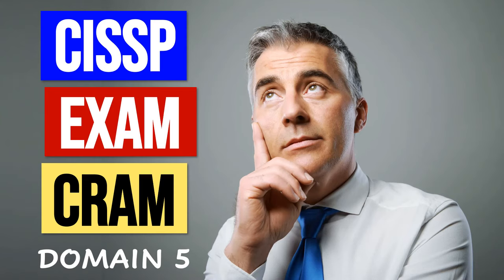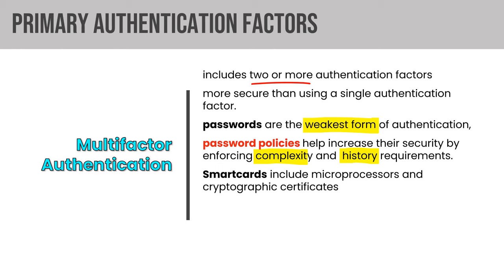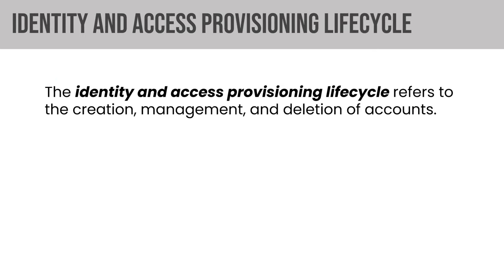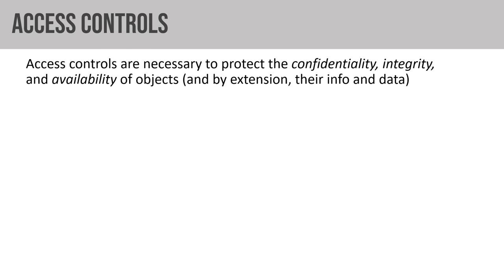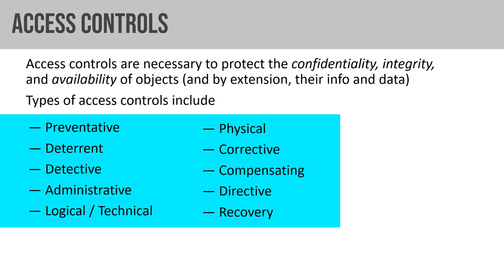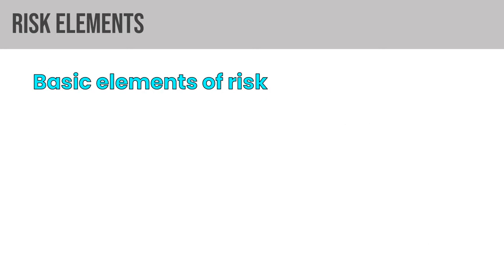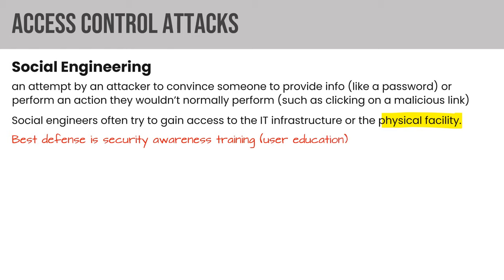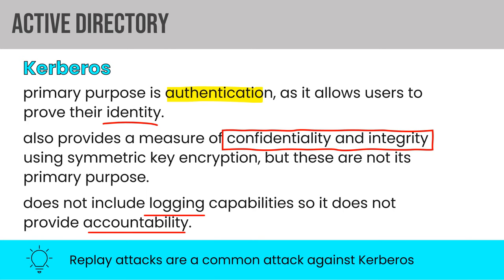CISSP EXAM CRAM - DOMAIN 5 Identity and Access Management (RETIRED! NEW VERSION IN DESCRIPTION)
MARCH 17, 2022 - An updated video course is available for CISSP Exam Cram covering all 8 domains of the exam, updated in 2022. Links to full version and updated Domain 5 content in that video below.

04:56:58 DOMAIN 5- Identity and Access Management
This video is the fifth lesson in an 8-lesson CISSP Exam Cram series, intended to help you prepare for the exam more quickly. This video covers "DOMAIN 5: Identity and Access Management"

02:00​ Intro
02:50 Identity Concepts and Terms
03:58 Primary Authentication Factors
05:46 Biometric Authentication Failures
07:08 Single Sign-On
09:48 AAA Protocols
11:43 Authorization Mechanisms
16:26 Access Control Models
19:13 Access Controls
25:55 Access Control Attacks

ISC2 Official 2021 CISSP Study Guide and Practice Tests Bundle

CISSP 2021 Official Study Guide

CISSP 2021 Official Practice Tests